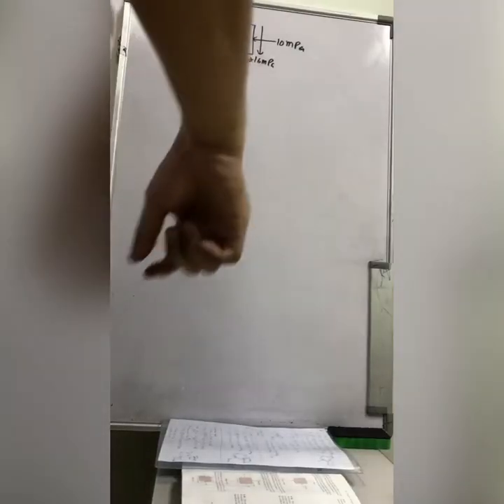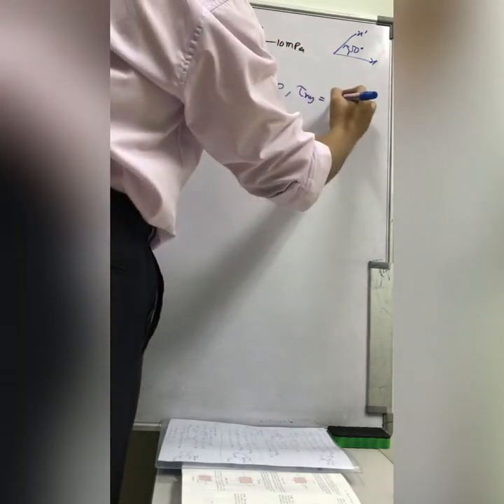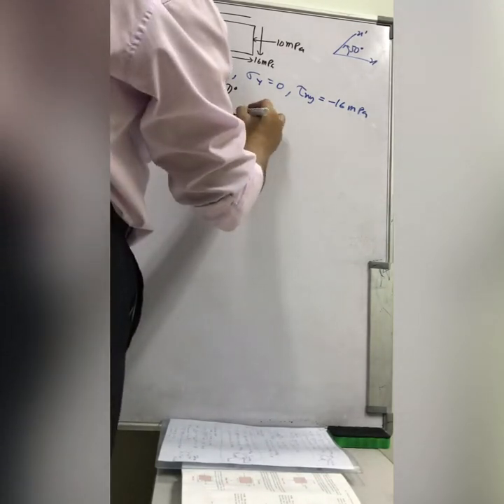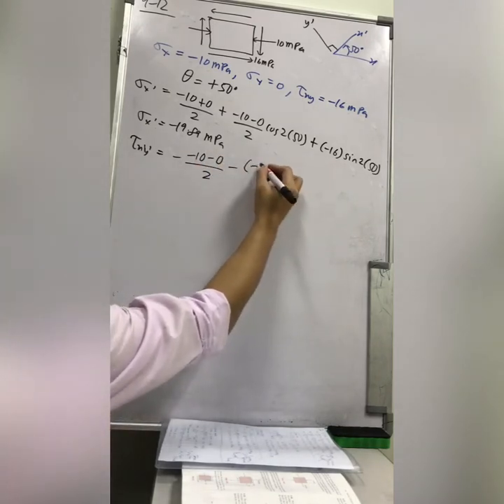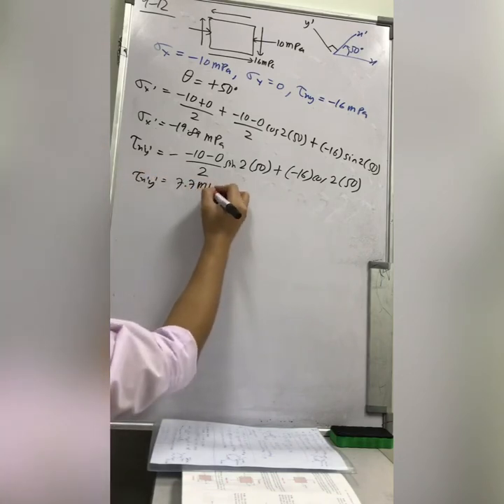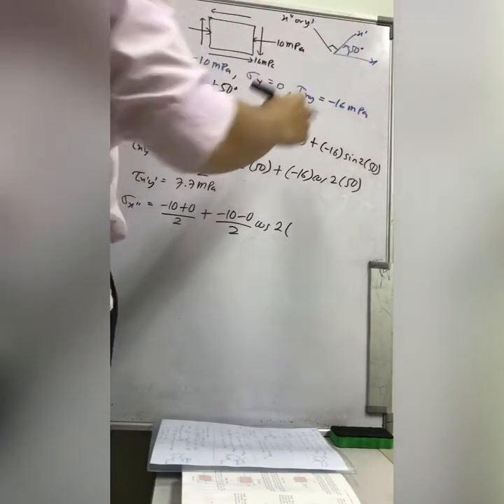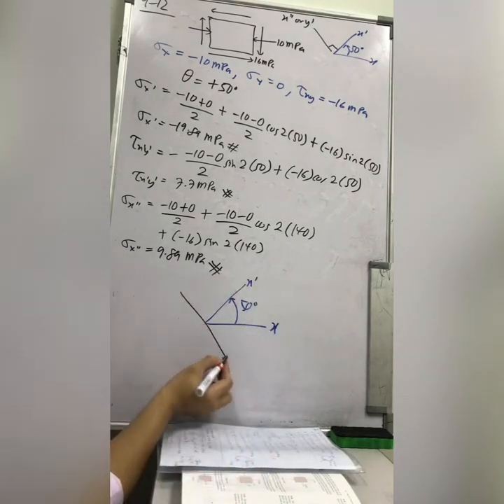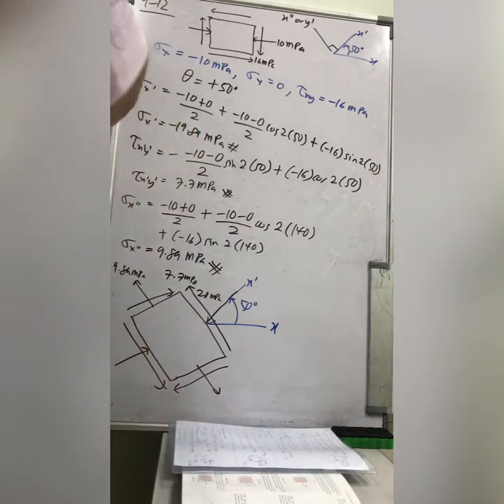Problem 9-12 Transformation Equations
Determining equivalent state of stress of an element rotated 50degree CCW using stress-transformation equations.